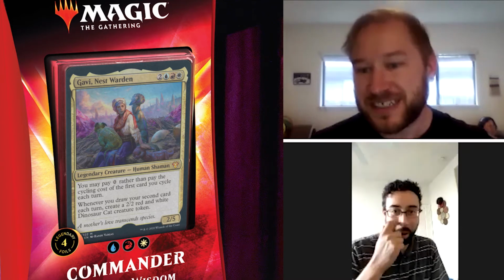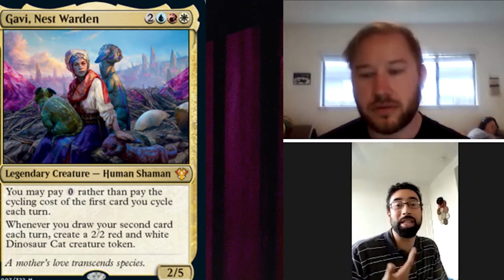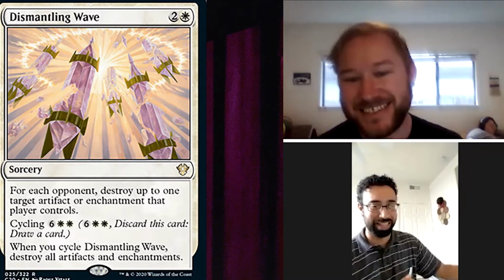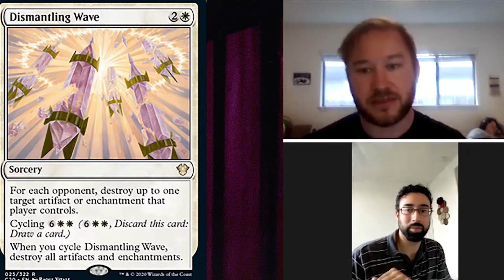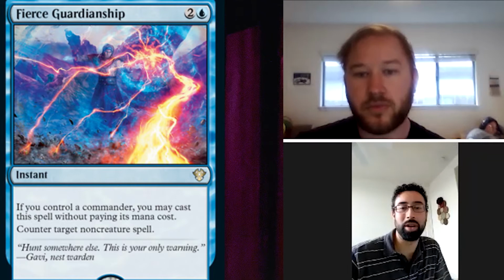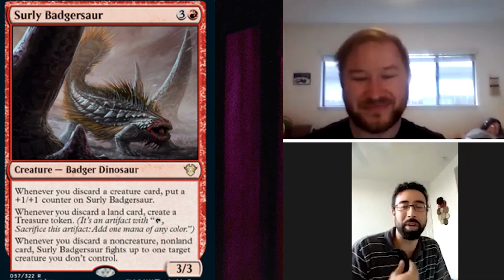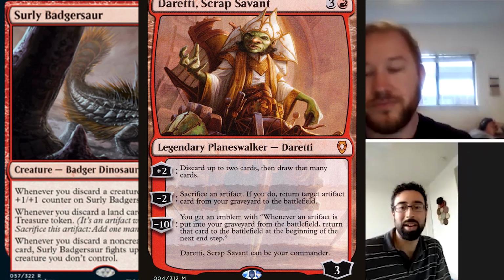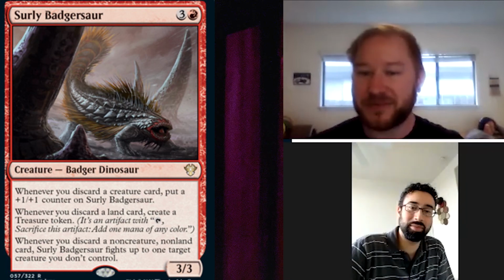Top 4 Timeless Wisdom Commander 2020 cards- Ikoria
Rob and Paul review thier TOP 4 favorite cards from the Timeless Wisdom Commander 2020-Ikoria deck. This is one of a series for each of the five deck lists.